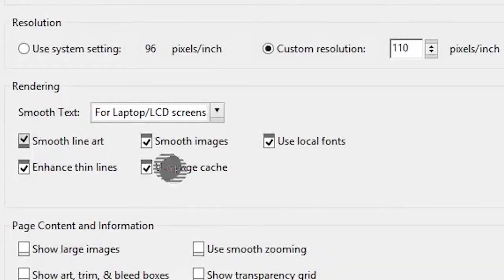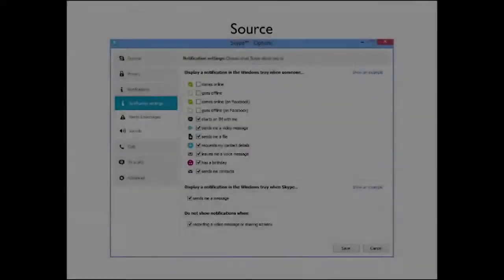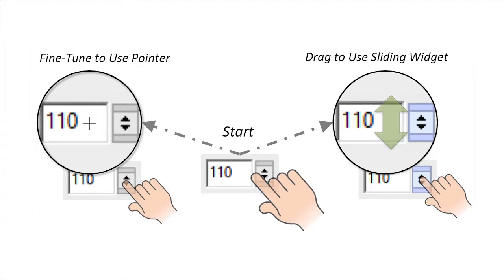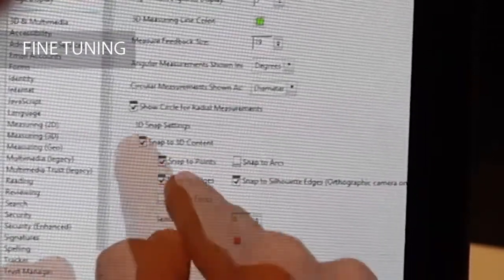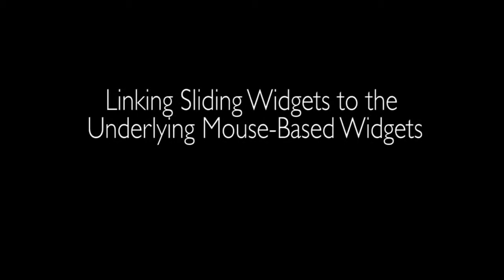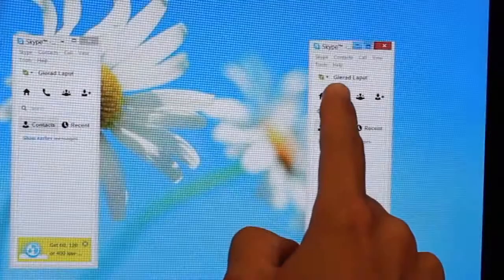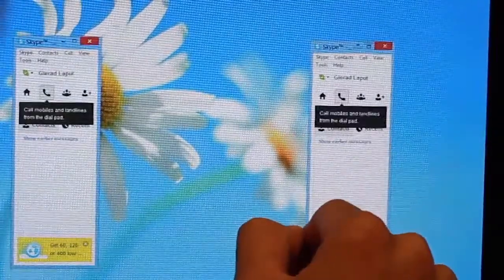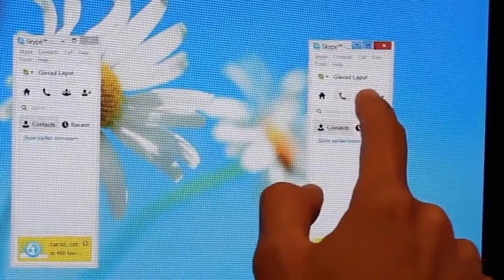Sliding Widgets, States, and Styles in Prefab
Imagine if every interface was open source. Any of us could modify the software we use every day. Unfortunately, we don't have the source.

Prefab realizes this vision using only the pixels of everyday interfaces. This video shows how we advanced the capabilities of Prefab to model widget states and styles.  We use Prefab to explore Moscovich et al.'s Sliding Widgets in real-world interfaces. Specifically, we overlay Sliding Widgets throughout Microsoft Windows 8, replacing the existing widgets to improve interaction with hybrid touch-and-mouse devices. These devices, like the Microsoft Surface and the Lenovo Yoga, include a touchscreen and a trackpad, but they're awkward to use. This work lets any developer, even outside of Microsoft, improve these devices without too much work.

Presented by Morgan Dixon, Gierad Laput, and James Fogarty at CHI 2014.